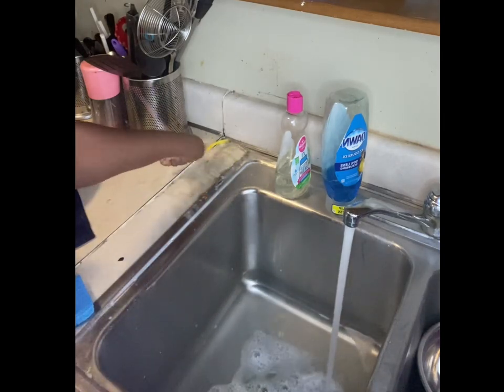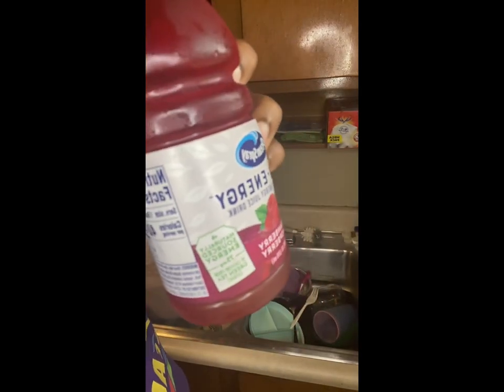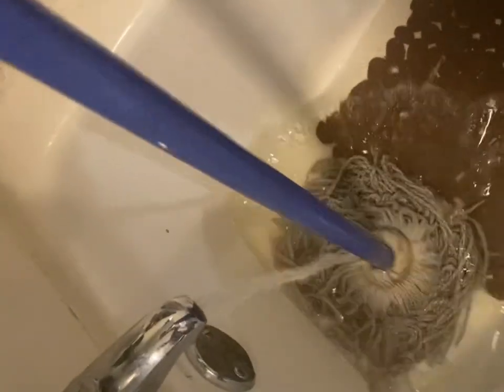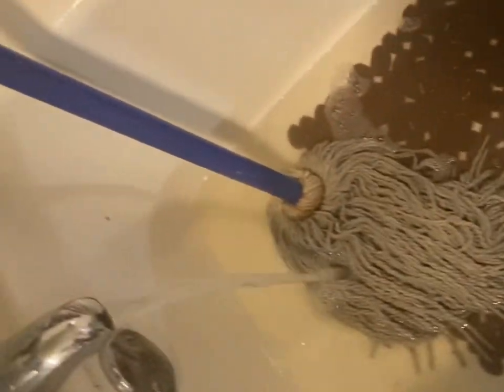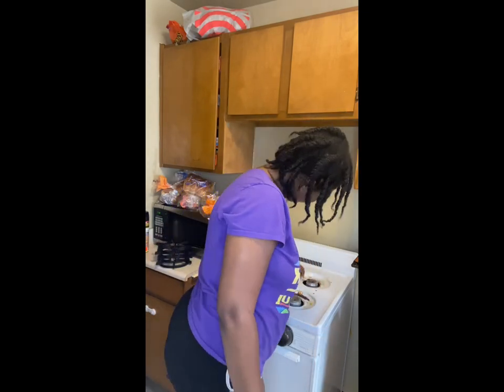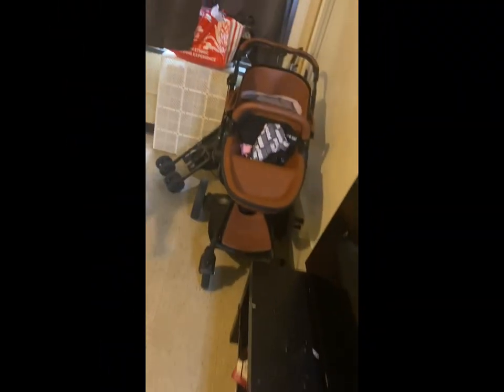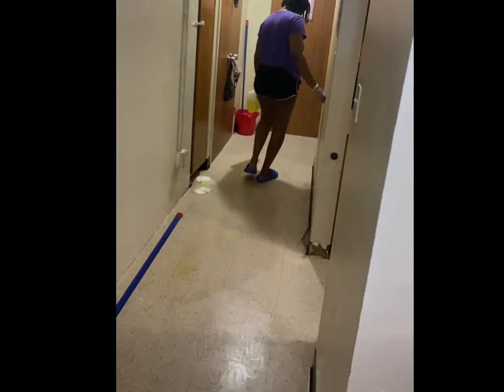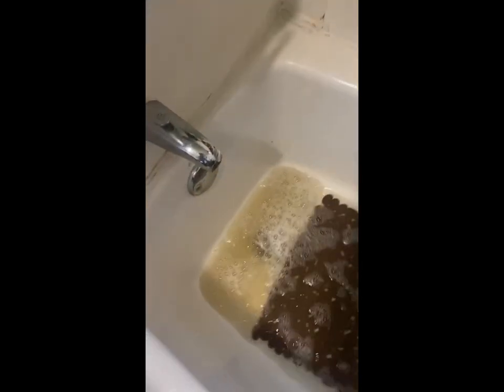Clean with me! | Kitchen, Living Room & Hallway | CLEANING VLOG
Link to Dapple Baby Bottle and Dish Soap

Link to Steel Wool pads mentioned in video

*** I don’t own rights to ending song “It’s All Love “ by Lil Durk! ***